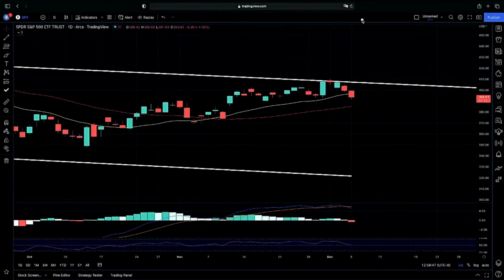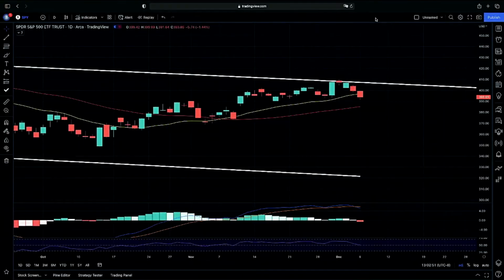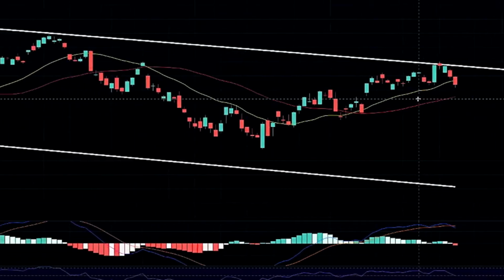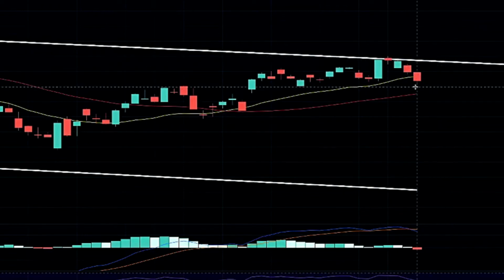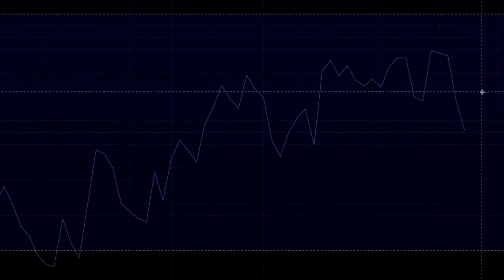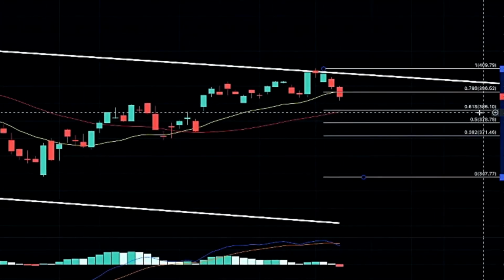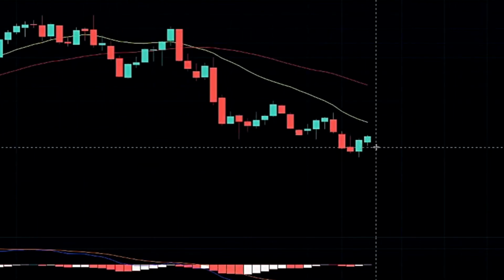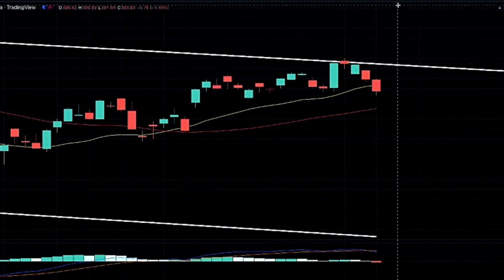⚠️ POWELL 50 BP LIKELY | .618 FIB 🔑 | SPY S&P 500 Stock Chart Technical Analysis!